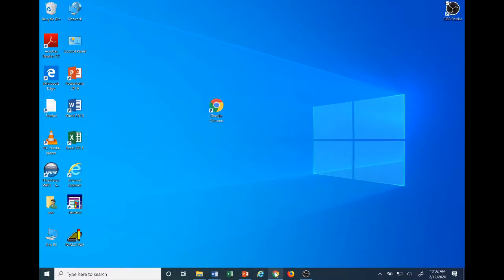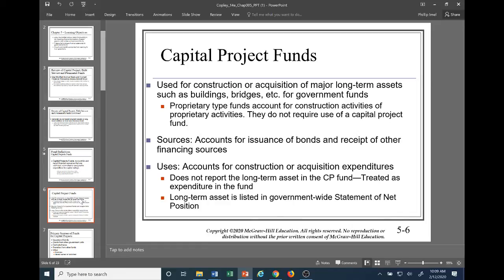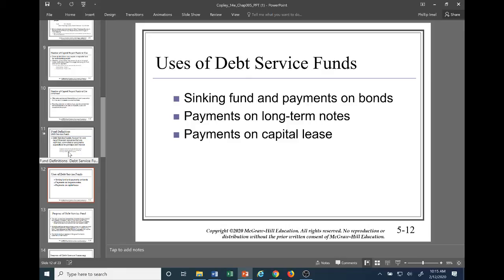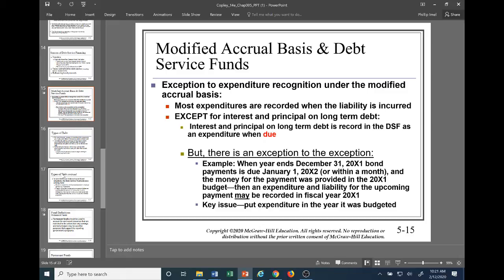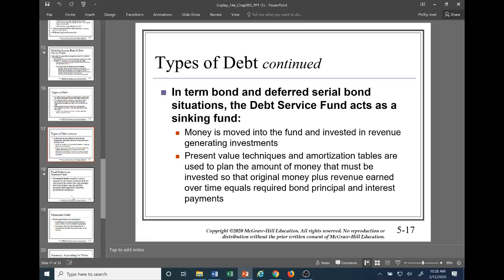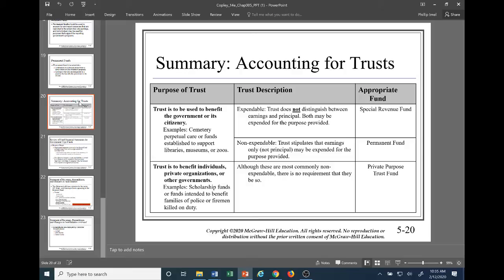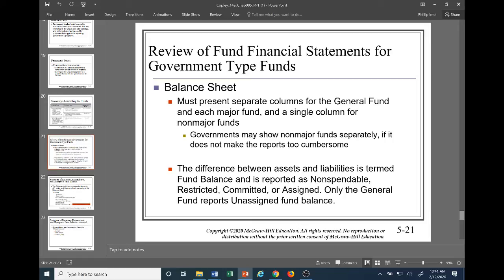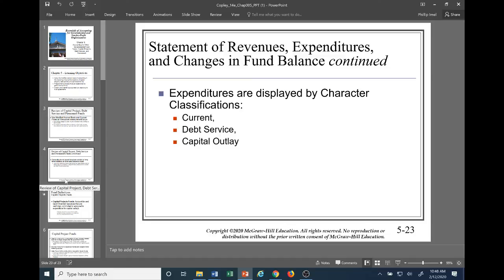Nathan Taylor Live Stream